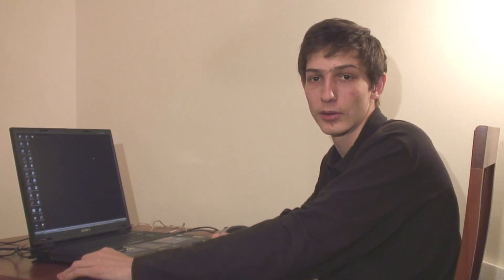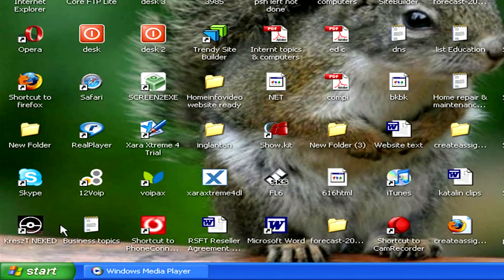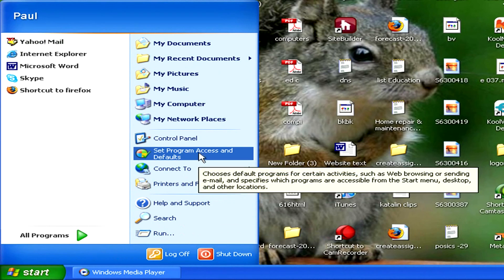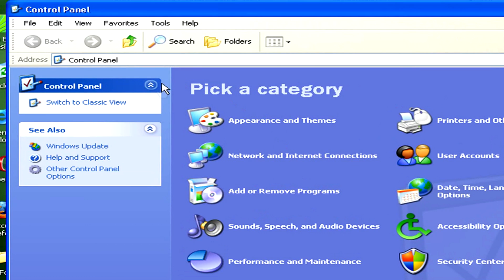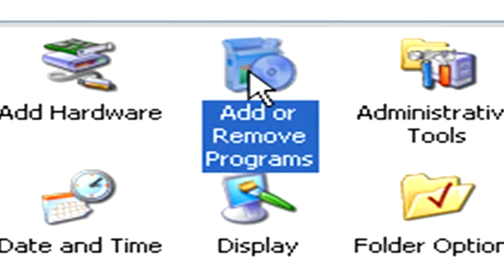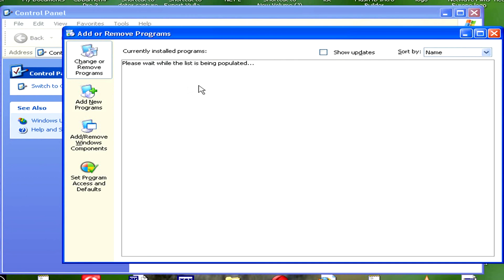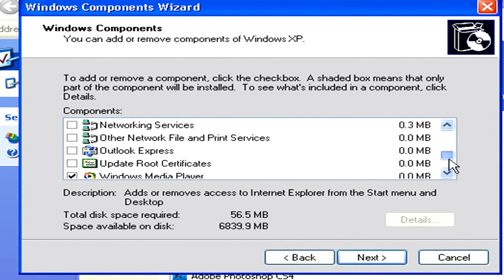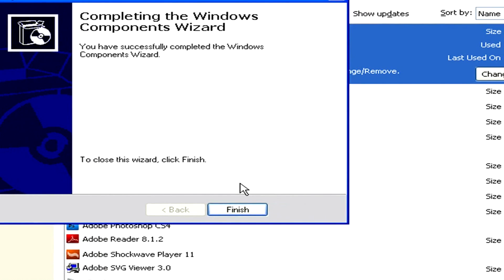Internet & Computer Tips : How to Remove Internet Explorer From Windows XP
Remove Internet Explorer from Window XP by opening the "Control Panel," clicking on "Add/Remove Programs," selecting "Windows Componenets" and checking the Internet Explorer box. Follow the steps to remove Internet Explorer, restarting the computer after it finishes, with help from a Web designer and computer specialist in this free video on Internet browsers.